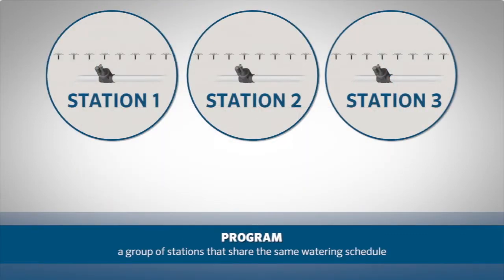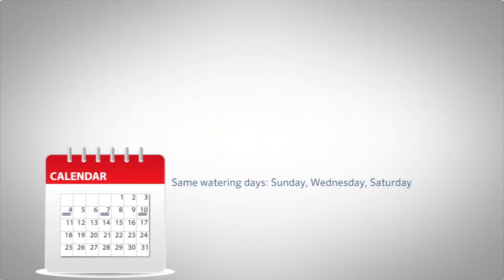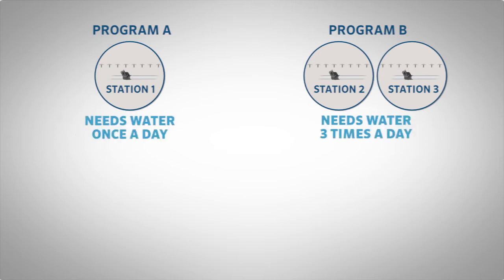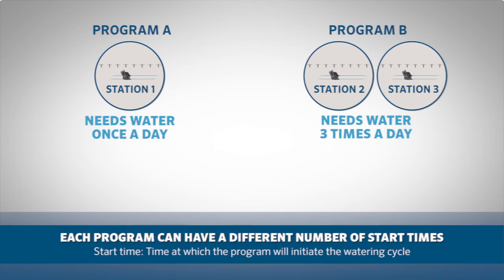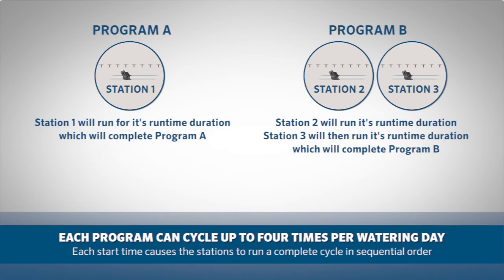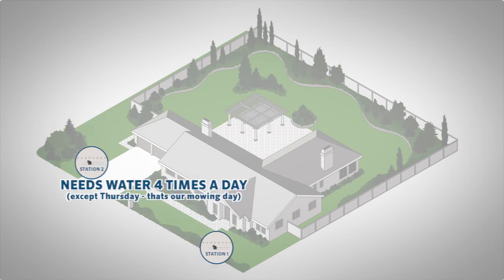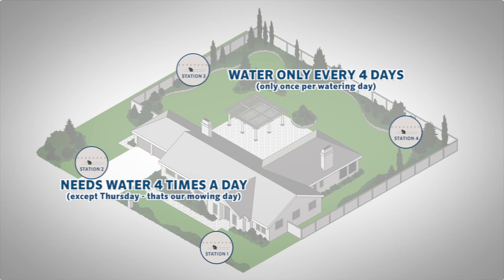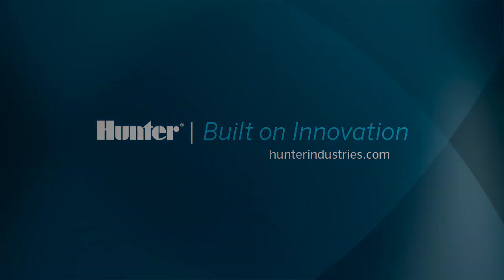Eco Logic: Basic Irrigation Terminology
Please Note: The Eco-Logic is a basic controller only available in Europe, Australia, Middle East and Asia market.

This Eco Logic Controller Quick Tip covers basic terminology related to setting up an irrigation controller.